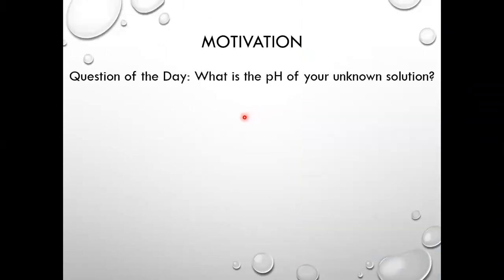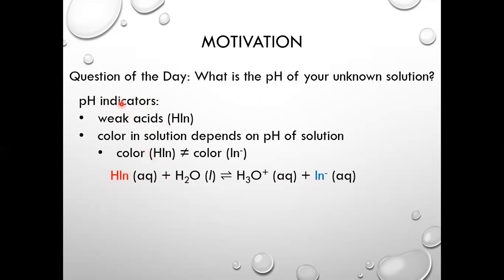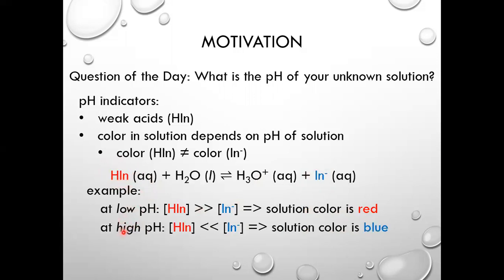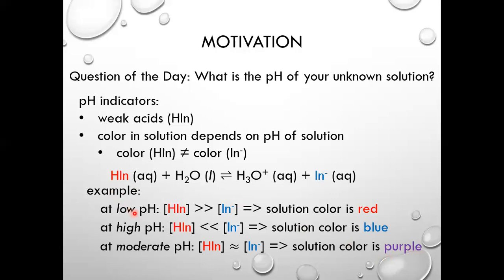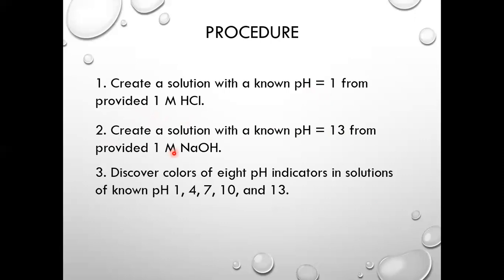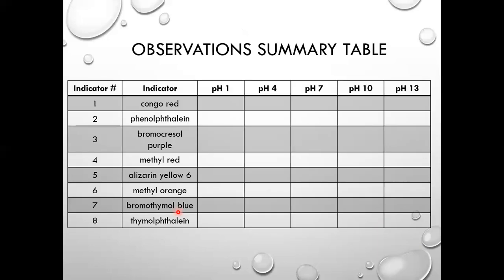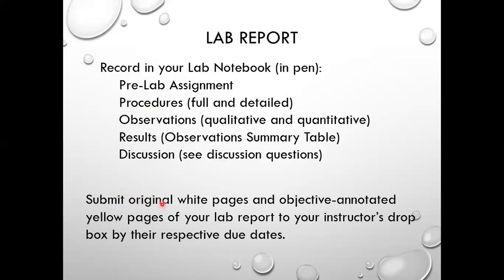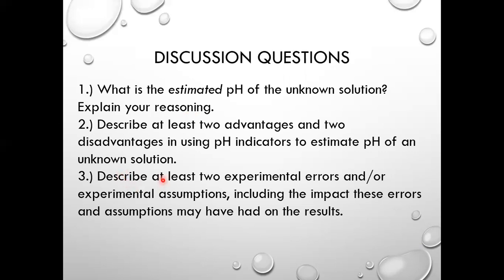CHEM 1112L Experiment 6: pH of an Unknown Solution (prelab video)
In this video, I discuss the motivations and procedures for estimating the pH of an unknown solution using pH indicators.